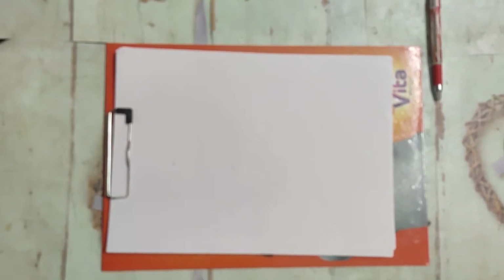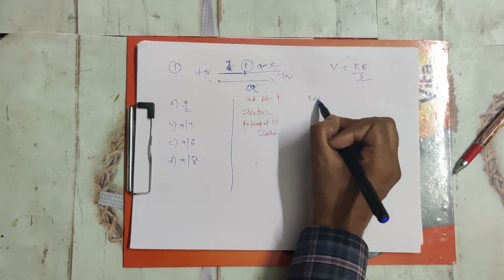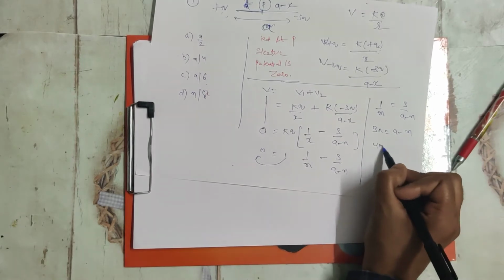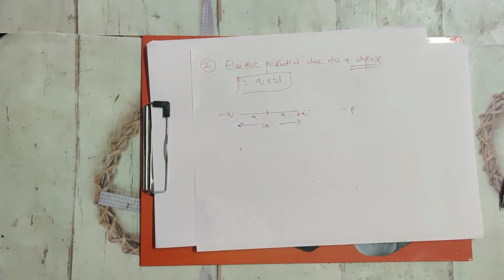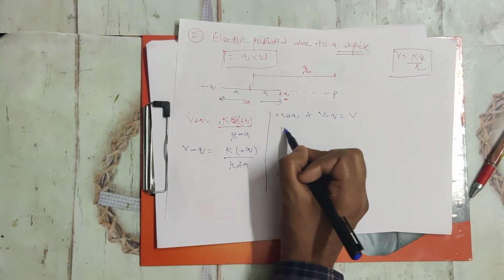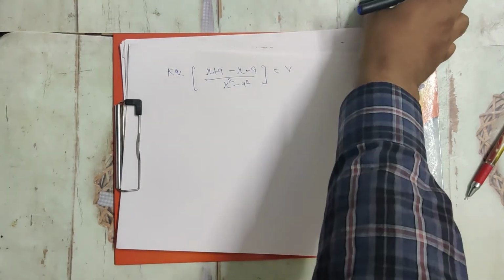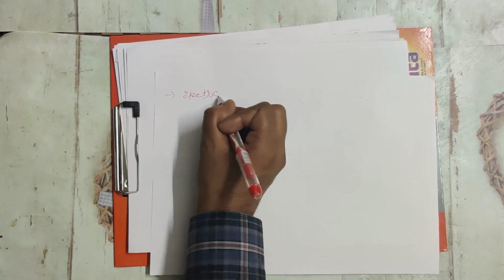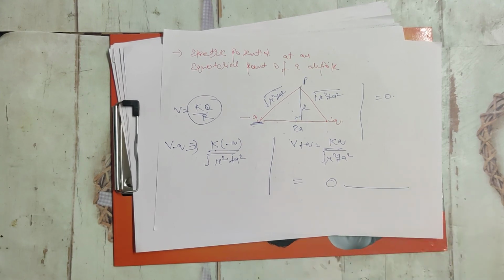Class 12 electric potential due to dipole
Dipole and equotorial